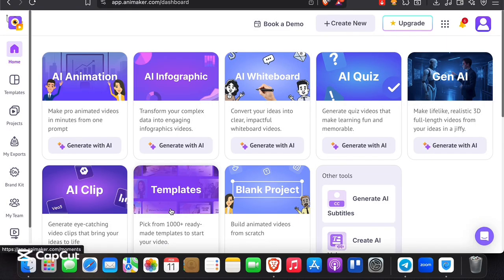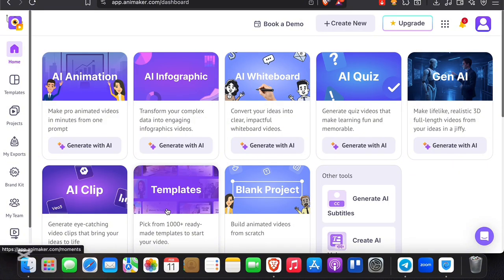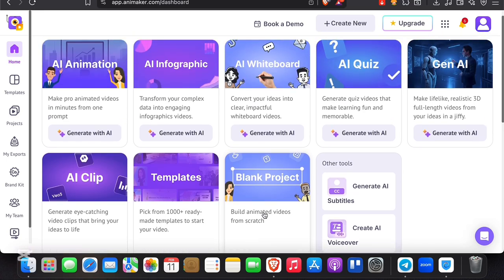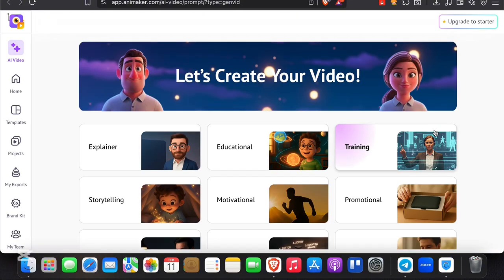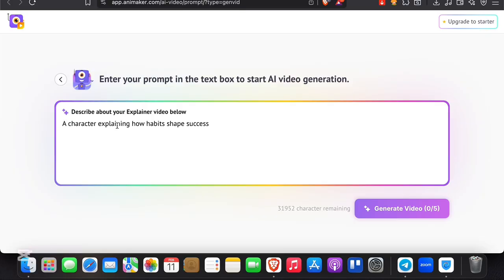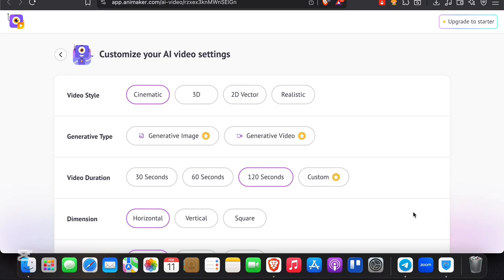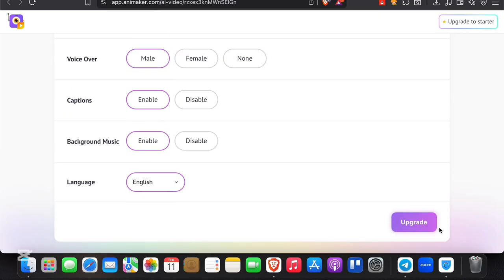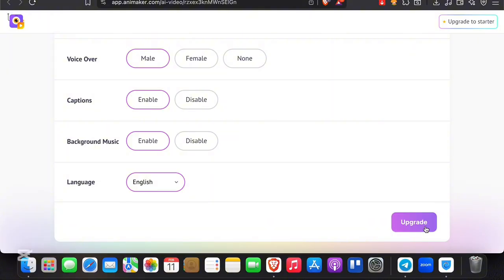How to Turn Ideas Into Animations Using Animaker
Animaker makes it easy to turn your ideas into engaging animations — no design skills needed.

🎬 Step-by-step:
Open Animaker and click Create → choose a template or start from scratch.
Add characters, text, icons, and backgrounds from the library.
Use drag-and-drop to animate movements, transitions, and effects.
Add voiceover, music, or sound effects to bring your idea to life.
Preview your video, then click Export to download or share.

✨ Turn simple ideas into professional animated videos in minutes!